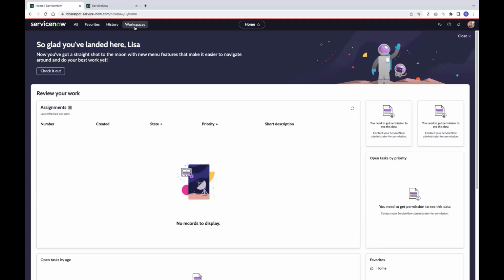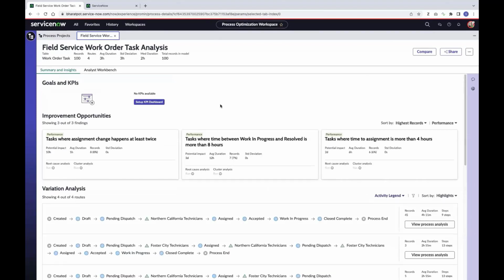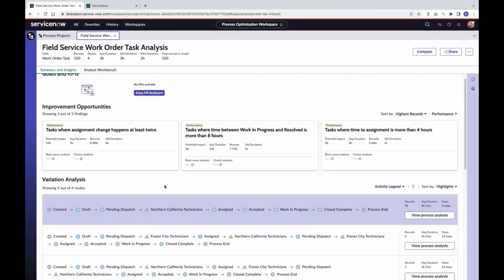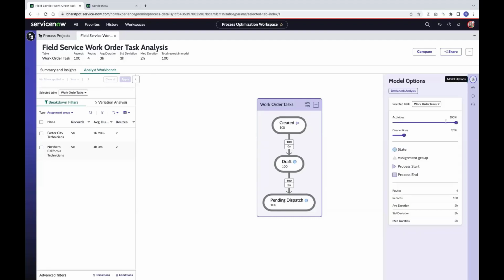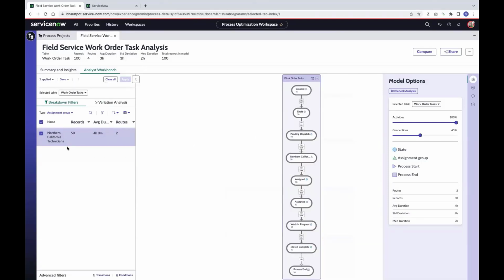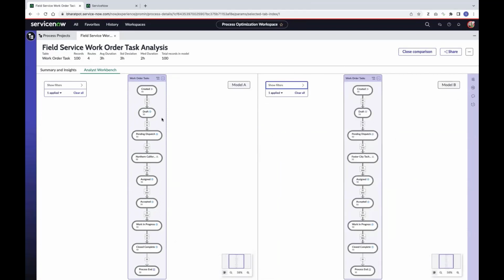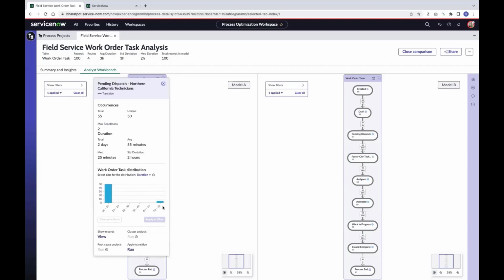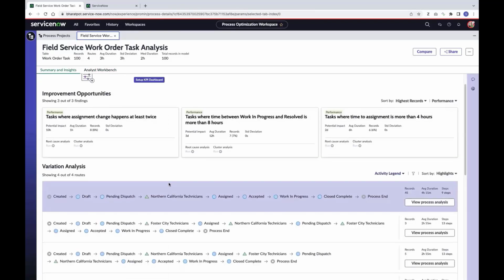Video Shorts: FSM Process Optimization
ServiceNow Process Optimization creates business process flows from the data in audit trails for quick, in-depth analysis of business processes. Armed with complete visibility into process flows, you gain the ability to instantly monitor and analyze performance, find conformance issues, and continually optimize and improve your service organization.